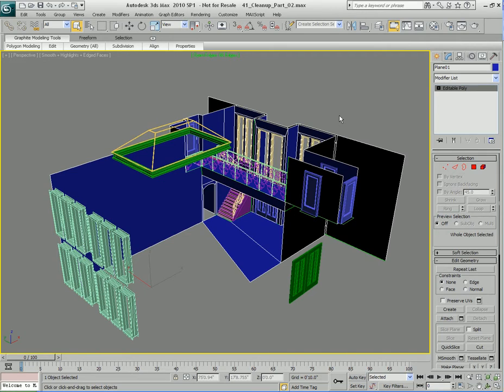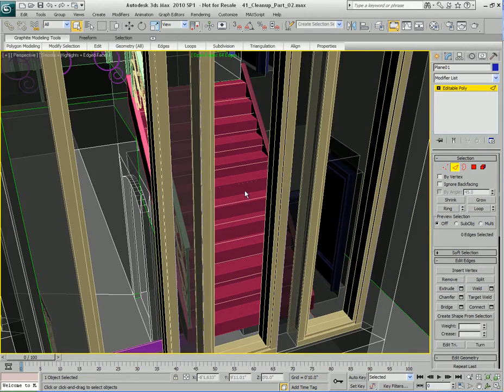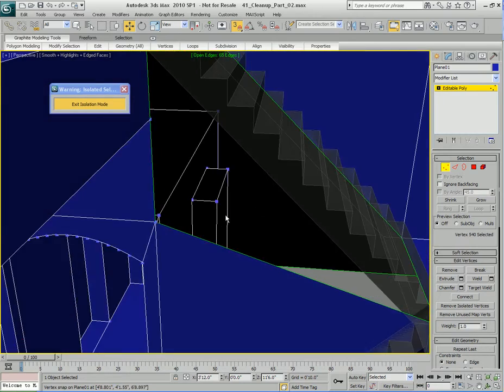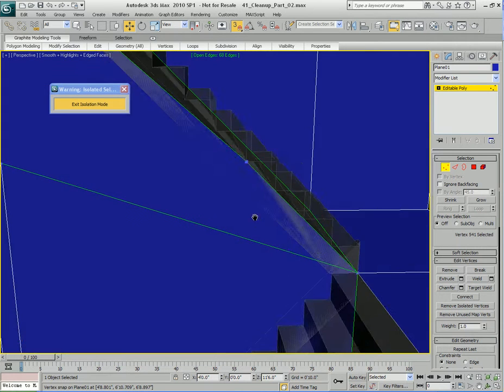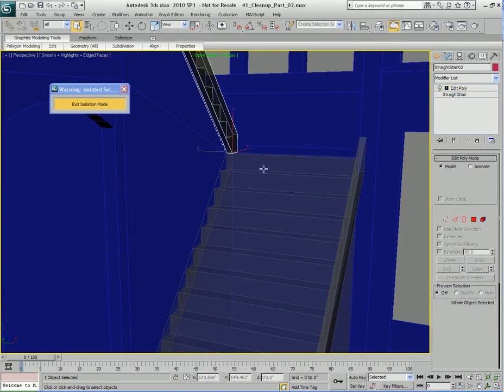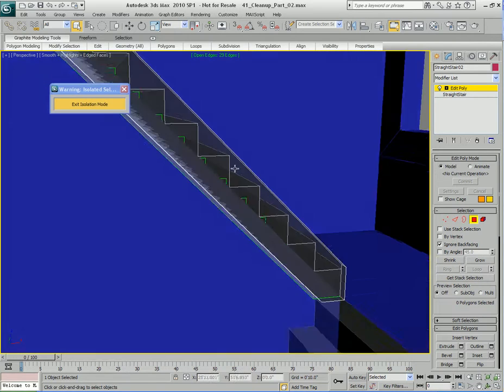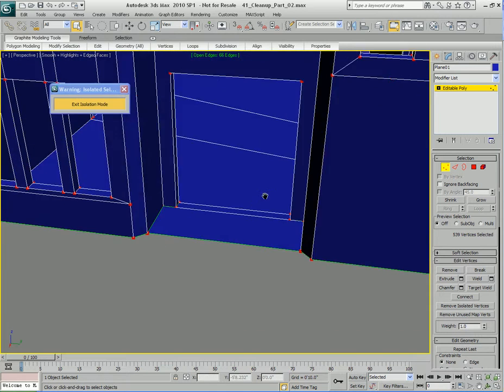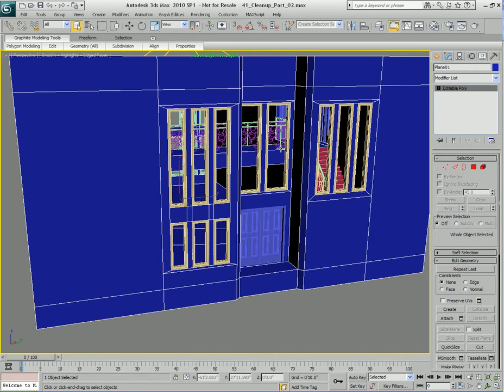41 Cleanup Part 02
In this set of videos we'll switch our focus to cleaning up our scene and making some final touches.